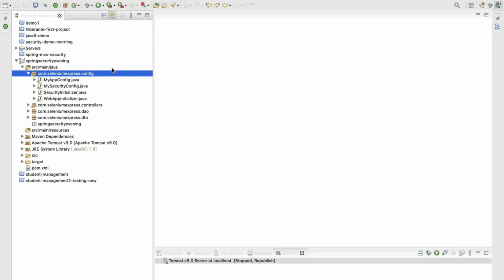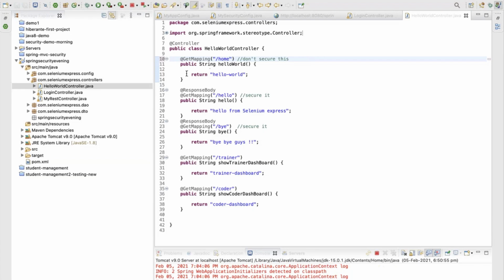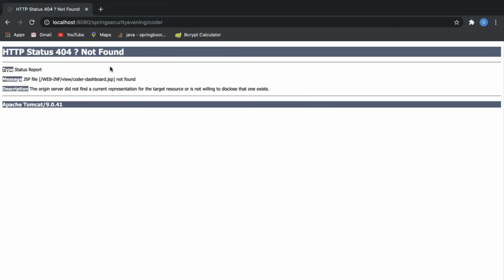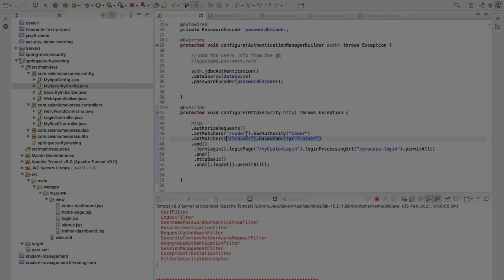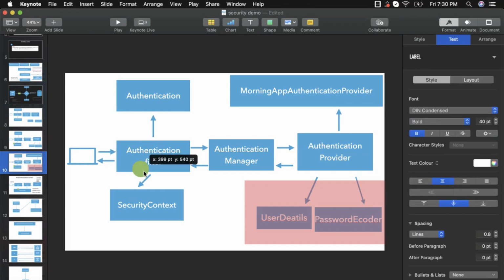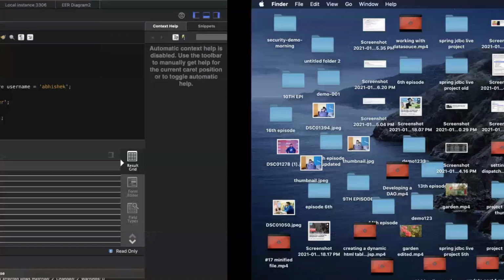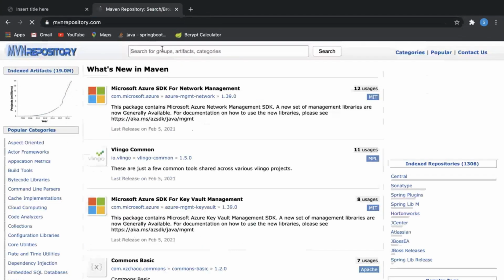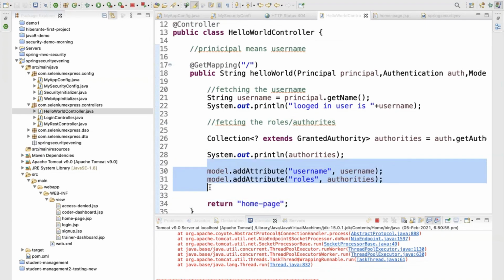#7 Spring Security Role Based Authorization with example | Step-By-Step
In this episode we will understand the spring security role based authorizaiton.

before you get started with my spring security course, make sure that you have completed my earlier spring courses i.e

If you are new here and you are already experienced with spring framework, you can continue with this course as well.